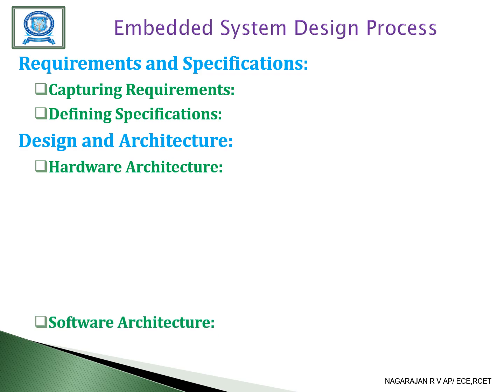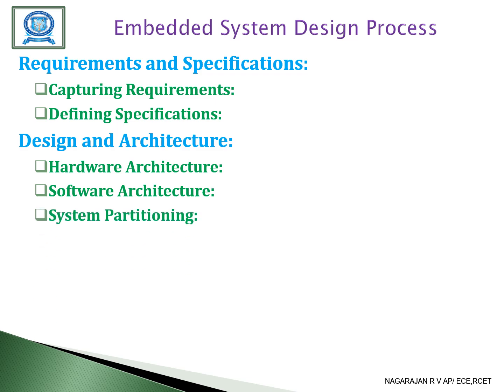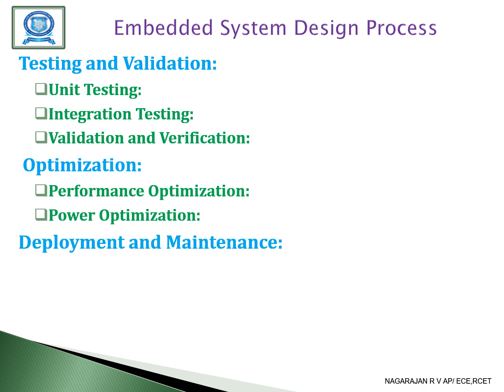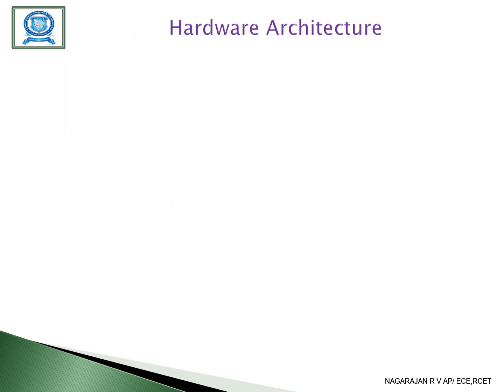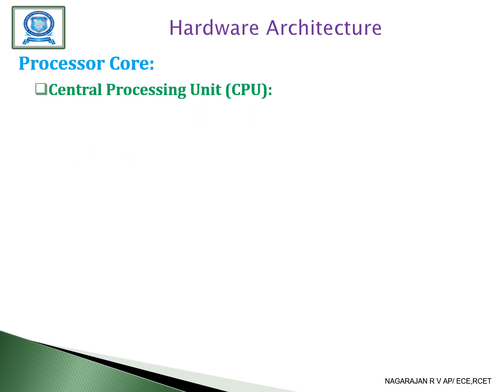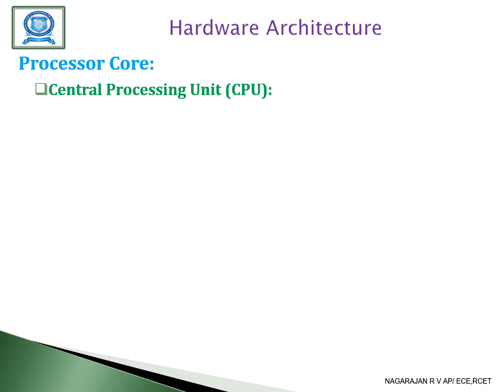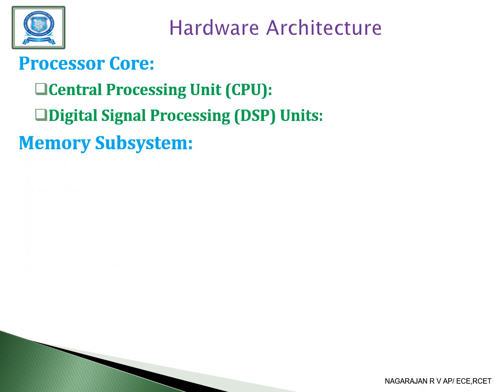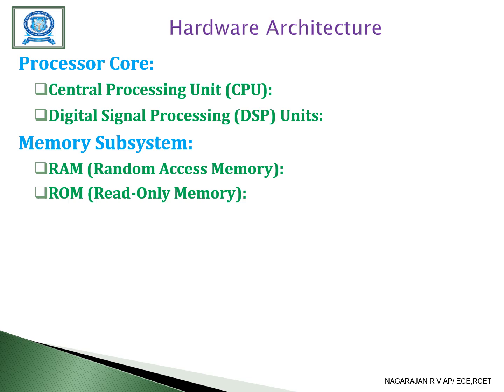Unit 1 4 Embedded System Design Process